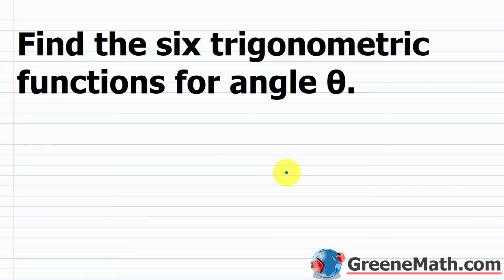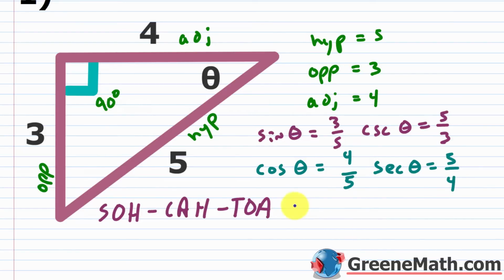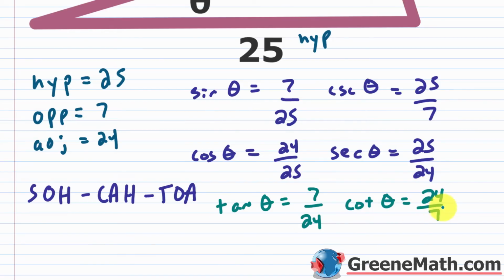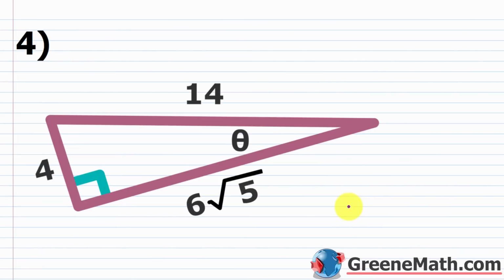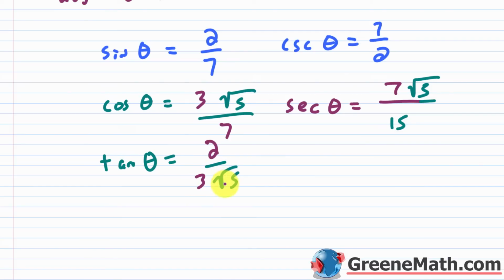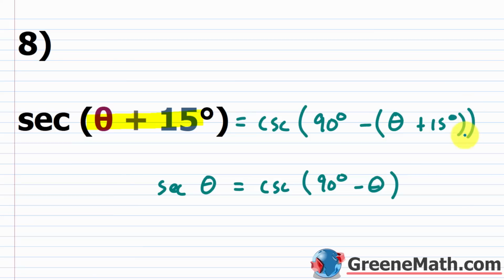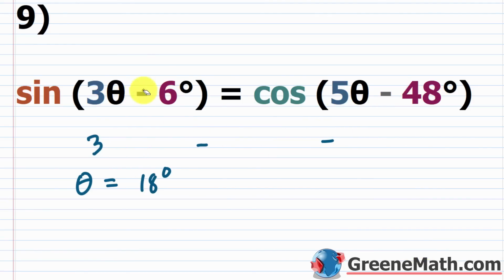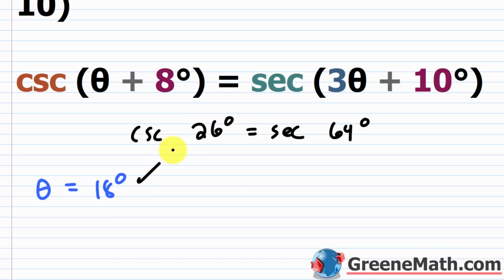Trigonometric Functions of Acute Angles | Cofunctions Practice Test Full Solutions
Step-by-Step full solutions for our practice test on finding trigonometric function values for acute angles. We will practice using the SOH-CAH-TOA to find the trigonometric function values. Additionally, we will practice writing in terms of the cofunction. Lastly, we will solve some very basic trigonometric equations.

Chapters:

0:00 Problem #1
3:21 Problem #2
5:40 Problem #3
8:20 Problem #4
11:33 Problem #5
12:27 Problem #6
12:56 Problem #7
13:24 Problem #8
15:04 Problem #9
17:44 Problem #10